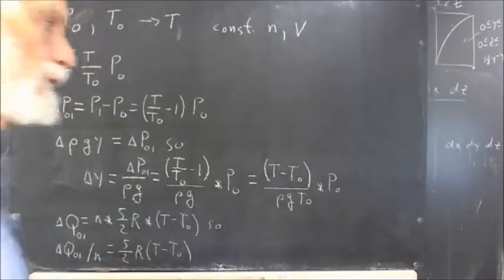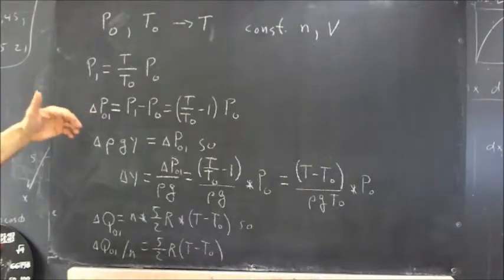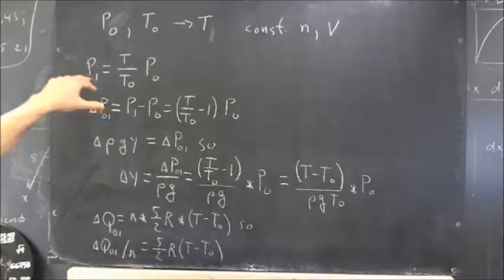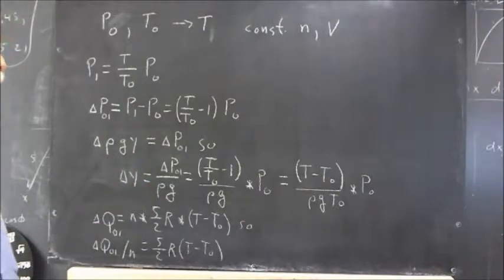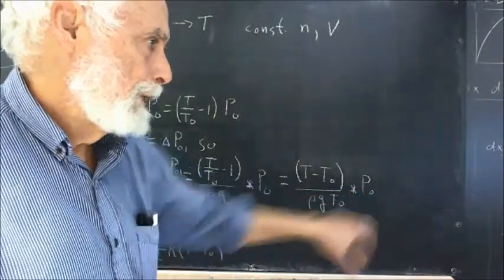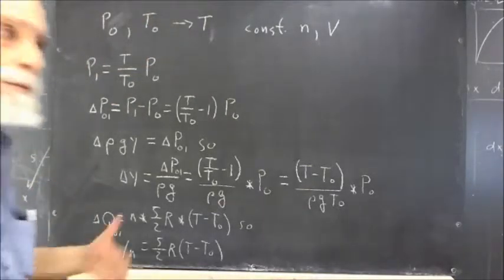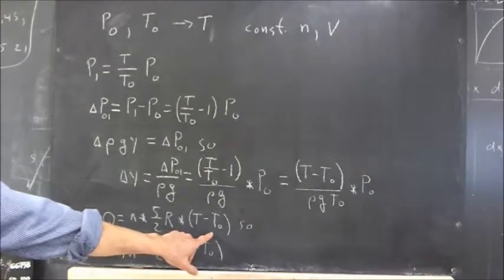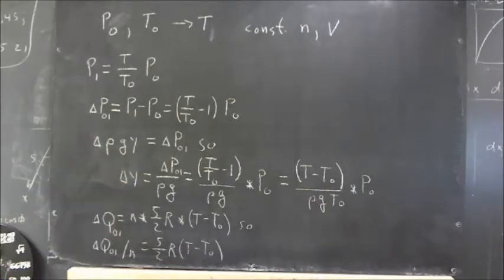232 048 symbolic analysis of bottle engine const volume heating to vbl temp T